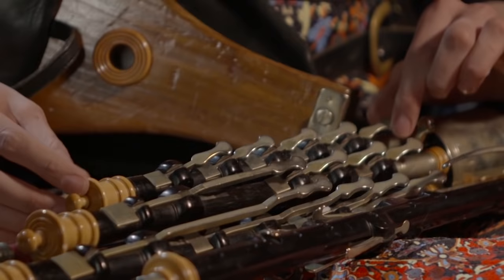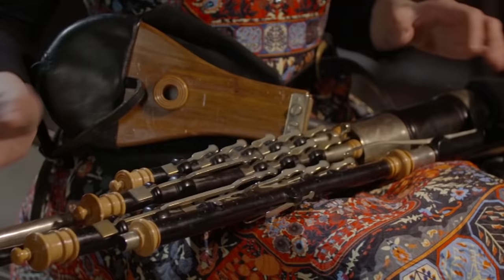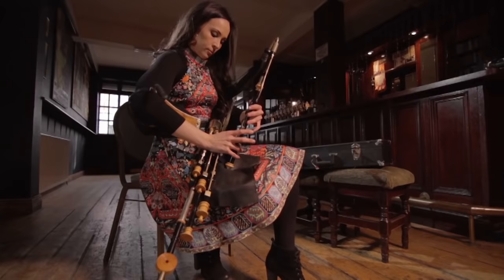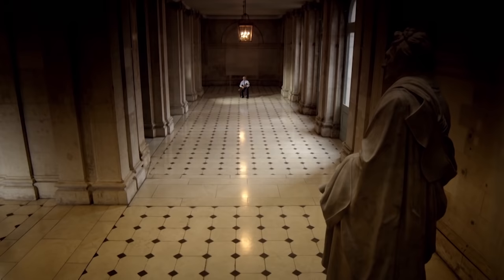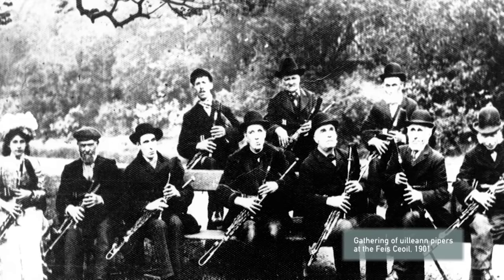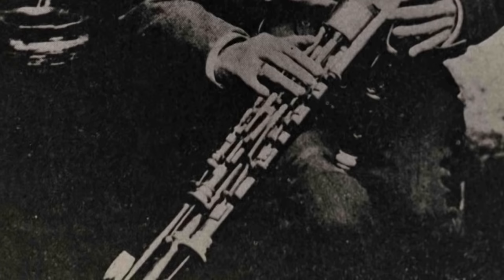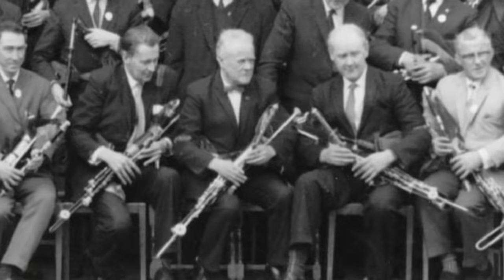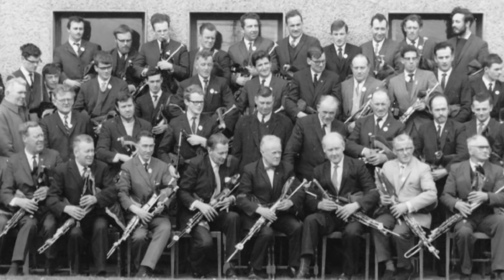Uilleann piping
Description: Uilleann Piping is a musical practice in which a particular type of bagpipe (known as ‘uilleann’, ‘Irish’ or ‘union’ pipes) is used to play traditional music. Bearers and practitioners include participants of all ages, dispersed throughout the world. Uilleann Piping offers an important way of socializing, providing a sense of rootedness and connection to the past. Knowledge and skills are transmitted using both long-established and modern practices, and the practice is primarily safeguarded through the efforts of the group Na Piorabairi Uilleann.
Country(ies): Ireland
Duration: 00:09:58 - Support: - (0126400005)